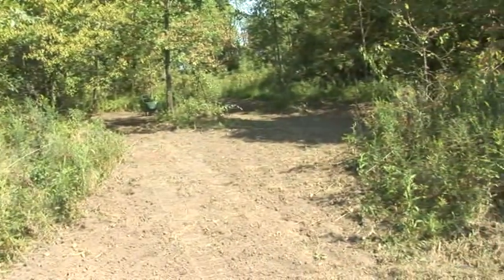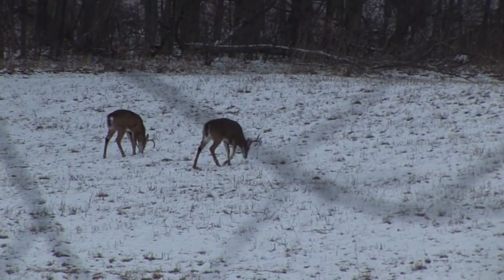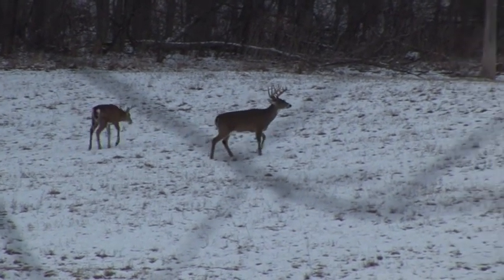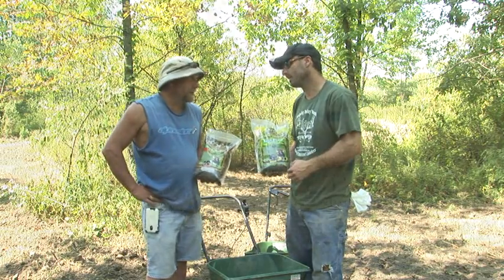Buck Buster Extreme web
This is a video on How To plant Buck Buster Extreme and Buck Buster Brassicas from Heartland Wildlife Institute.